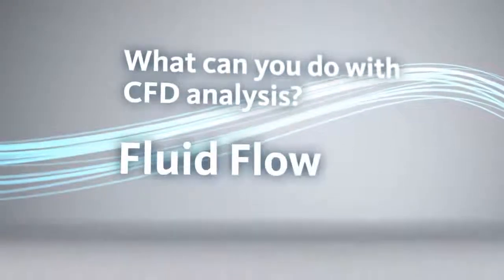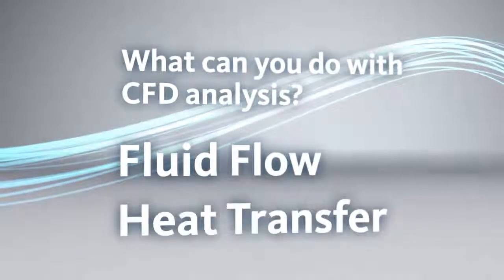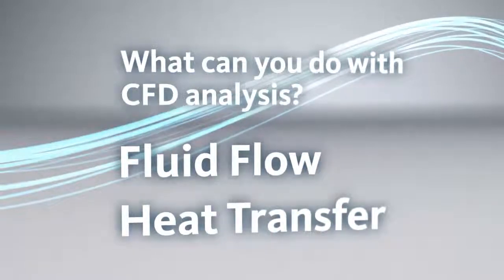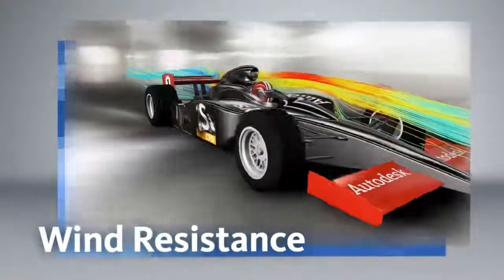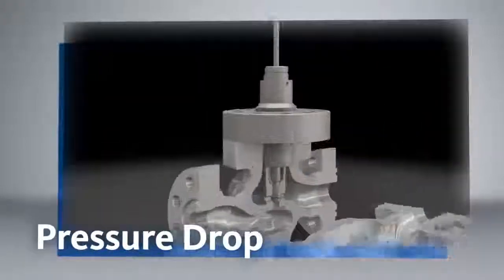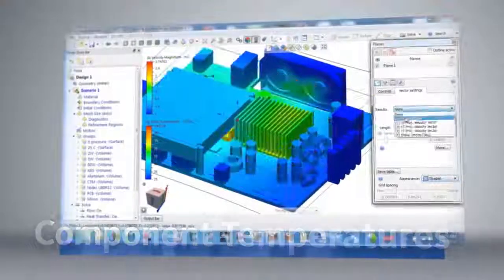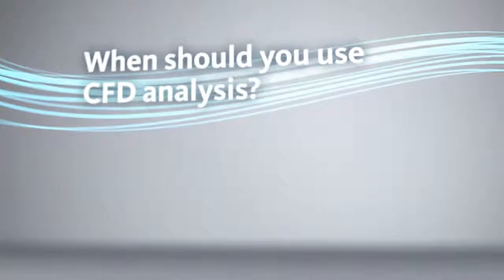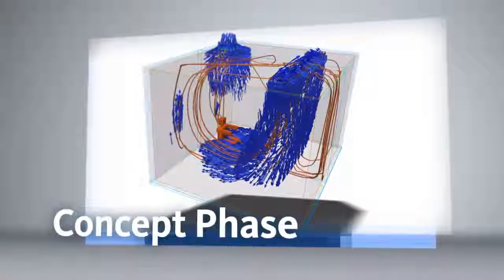SimCFD Story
Fluid flow affects the performance of just about every device and structure. This video tells the story of CFD, and the benefits it brings to areas such as energy efficiency, risk reduction, and innovation.